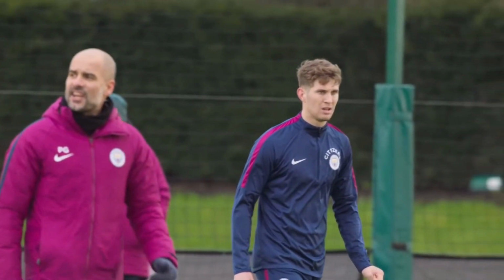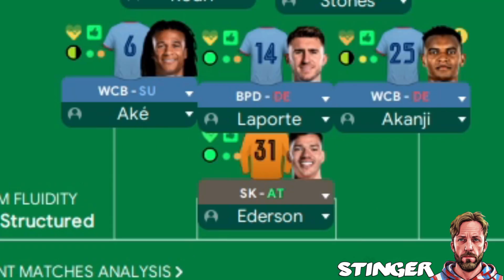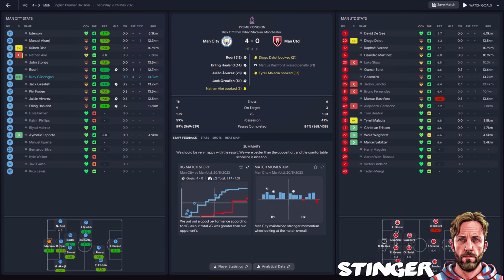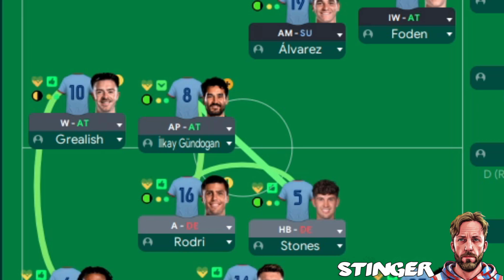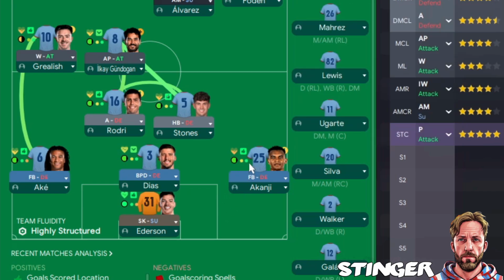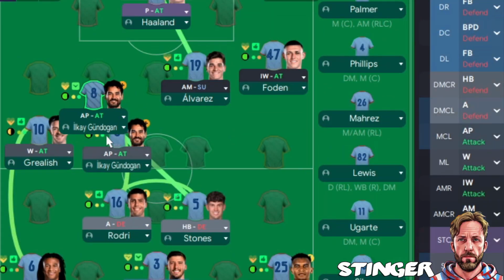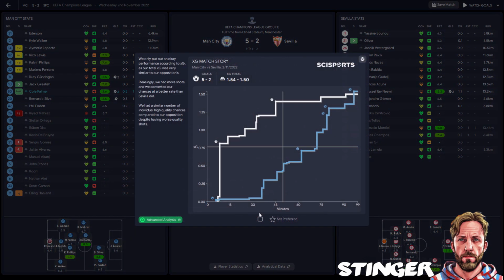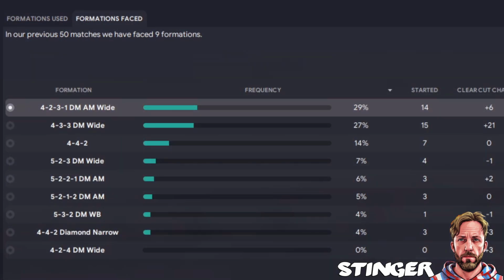Play LIKE PEP in FM23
Pep continues to reinvent the wheel with tactics, now using 4 centre backs in different roles to create progressive passing opportunities and overloads. I attempted to recreate this in football manager, live on stream, and we finished up with 3 VARIATIONS. NOT A PLUG AND PLAY you will need to proactive with tweaks here.

FM23 Graphics and Addons
➜ TCM Logos SortitoutSI
➜ Sortitoutsi Mega Pack cutout faces
➜ Sortitoutsi Stadium Backgrounds
✅ Tactics
✅ Save ideas
✅ Tips & Tricks
✅ Wonderkids & Hidden gems
✅ Training guides
✅ Experiments
✅ ... and so much more!